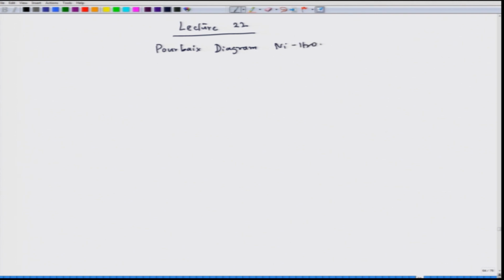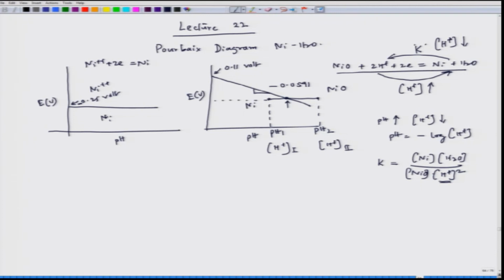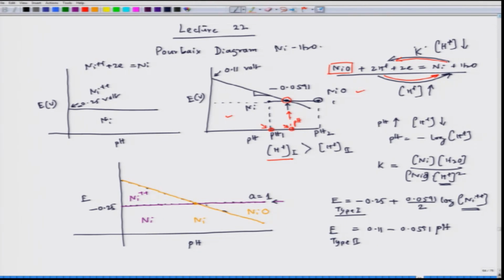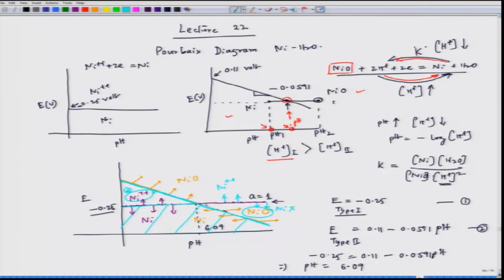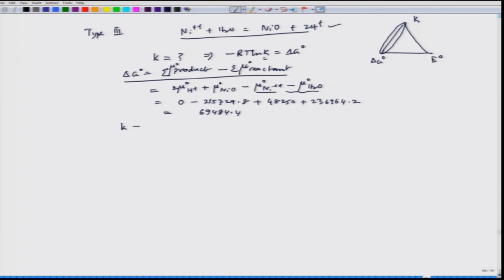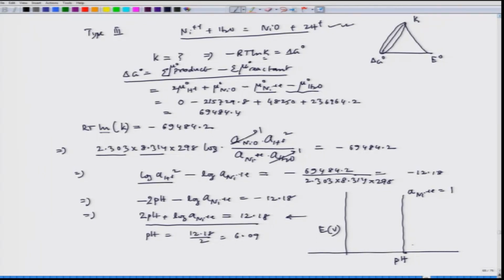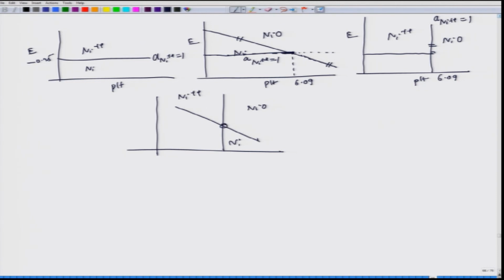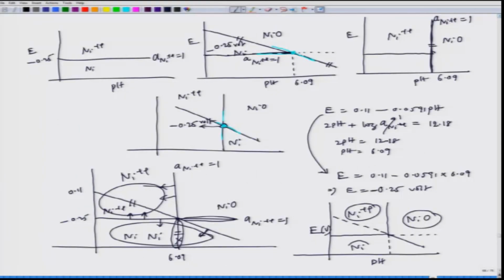noc18-mm14 Lecture 22-Construction of Pourbaix diagram for Ni-H2O system-II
Types of reactions in Pourbaix diagram of Ni-H2O system.